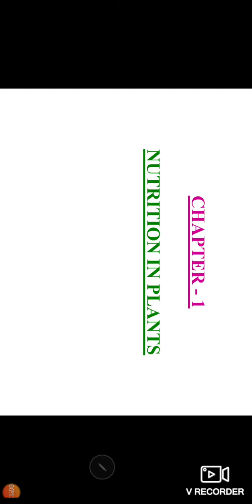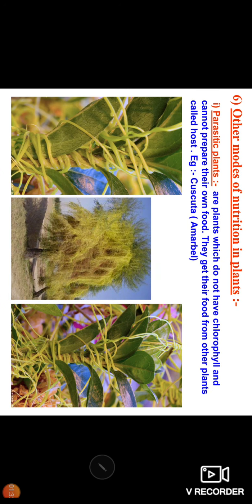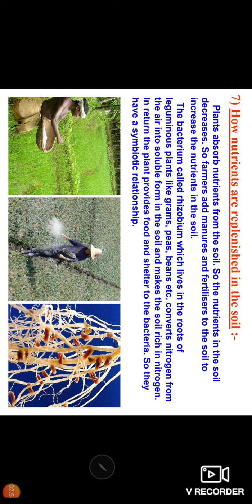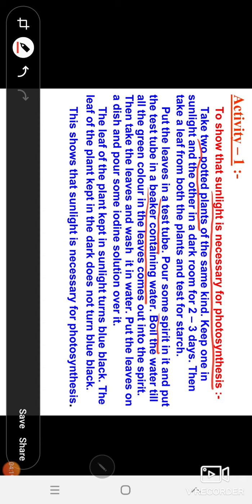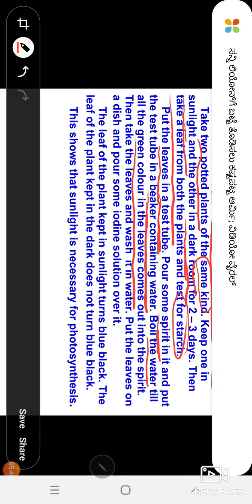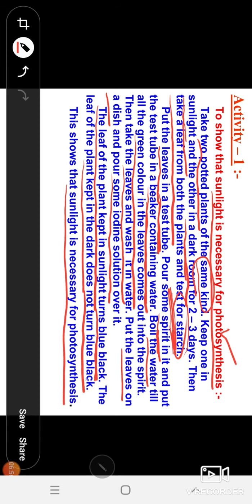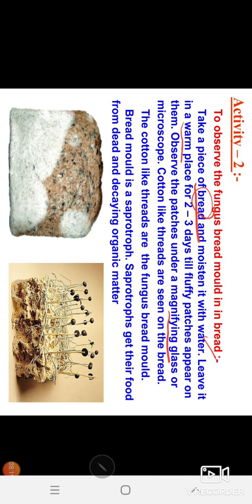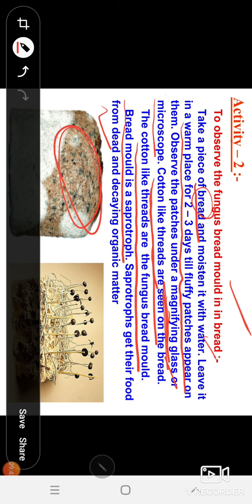Activity - to show sunlight is necessary for photosynthesis